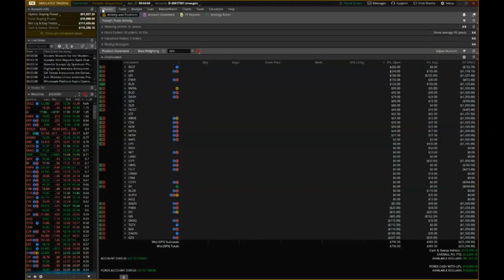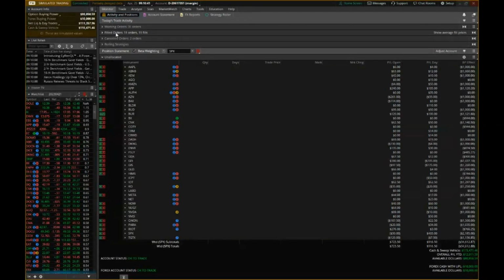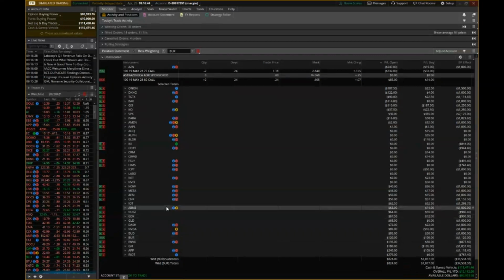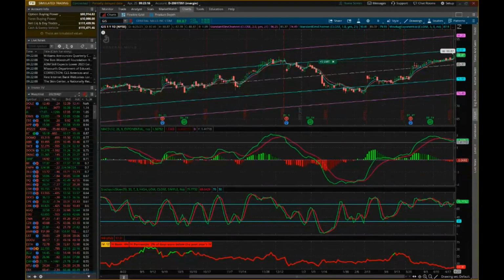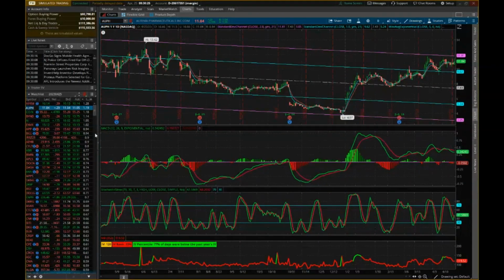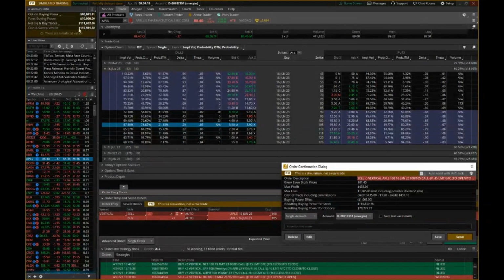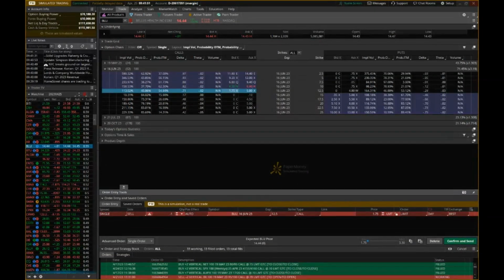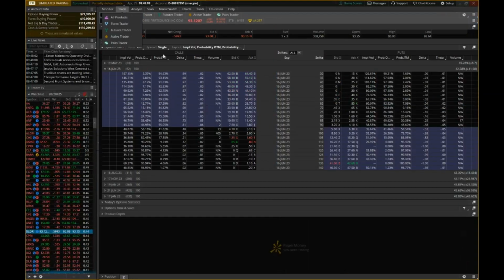0 DTE Options on SPX (How to make money with Stock Options Day 20)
I WILL THEN SEND YOU A SPECIAL LINK (IN 24-48 HOURS). YOU WILL NEED TO USE THE LINK IN THE EMAIL WHEN OPENING YOUR TDAMERITRADE ACCOUNT. THIS DOESN'T COST YOU ANYTHING AND GREATLY HELPS OUT THE CHANNEL! ONCE OPENED, YOU NEED TO FUND THE ACCOUNT WITHIN 45 DAYS.

IF I RECEIVE THE REFERRAL BONUS FOR YOUR ACCOUNT OPENING, I WILL EMAIL YOU A DETAILED LIST OF MY TRADING RULES AND YOU WILL BE ADDED TO MY VIP LIST FOR FUTURE STOCK OPTION COURSES (DISCOUNTED PRICING).

Follow me as I paper trade a $100,000 simulated account. How long do you think it will take me to turn it into $200,000 using high probability options trades? I bet I can double the account within 8 months using high probability option trades.

Sure, I could double it more quickly, but the risk would be far greater. My goal is to show you that a 100% annual return is possible without taking unnecessary risks.

If you are looking for super risky option trades, this channel isn't for you. However, if you want to learn how to generate true generational wealth using Options Trading, then this is the channel for you.